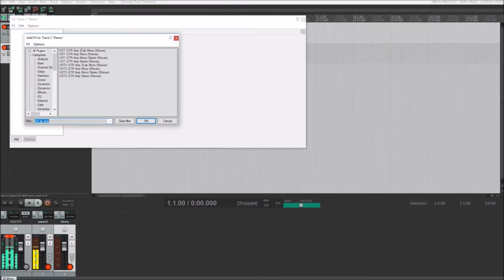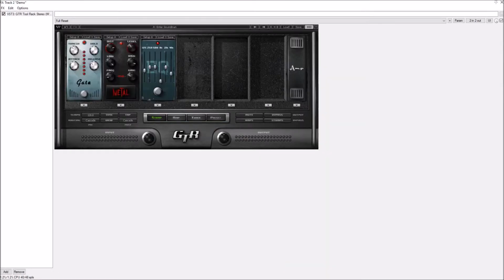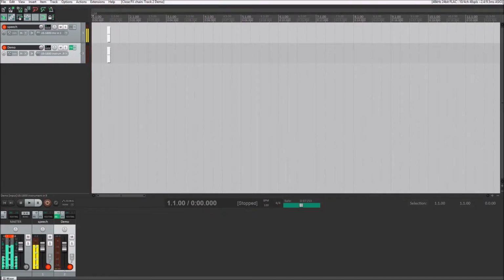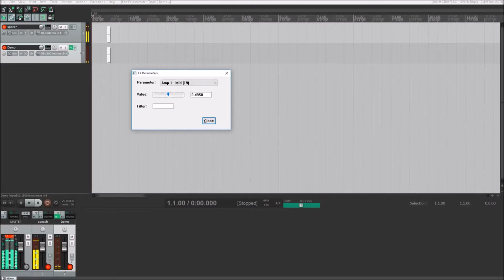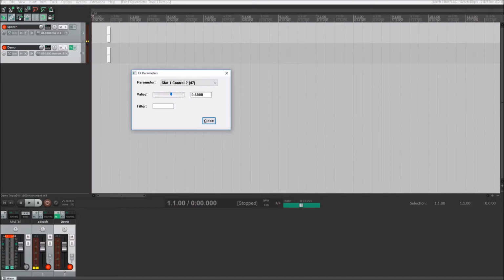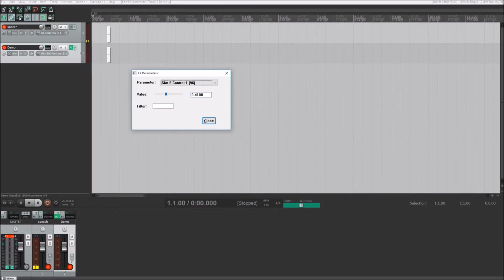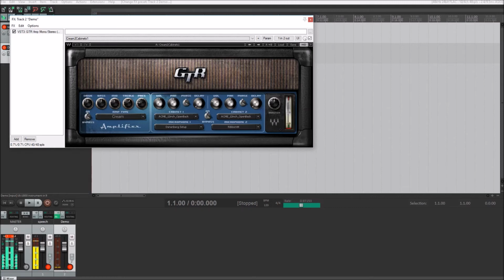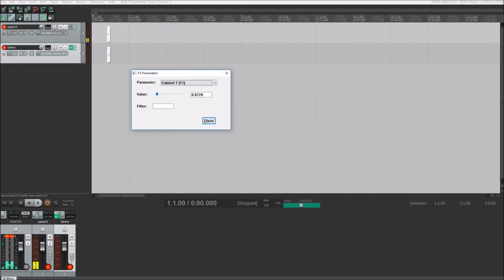Waves GTR3 accessibility for the Blind | Tutorial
This is a video showing how I use Waves GTR3 a guitar modeling  plugin  with Reaper in Windows 10.  THis covers the golden cursor point for the main preset loader in GTR3 toolrack, and parameters with  Reaper and how i address them.  Hopefully someone can find some use out of this.

I recorded the screen with OBS Studios, and all audio is coming from both my interface and esktop.